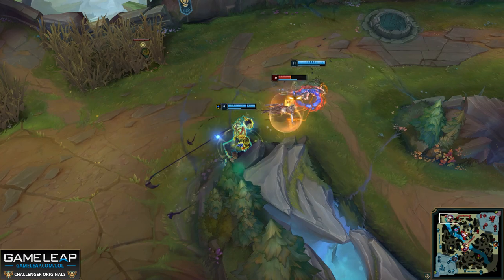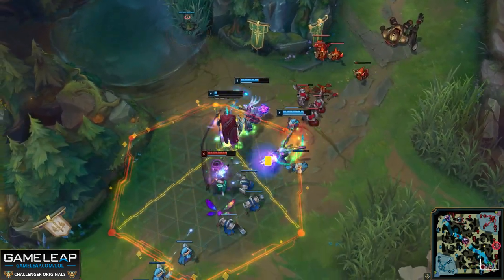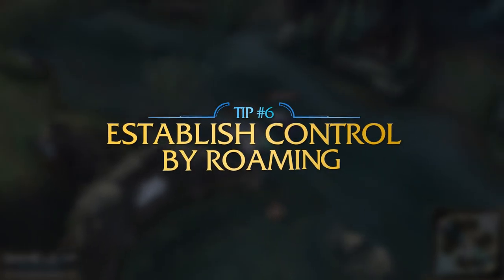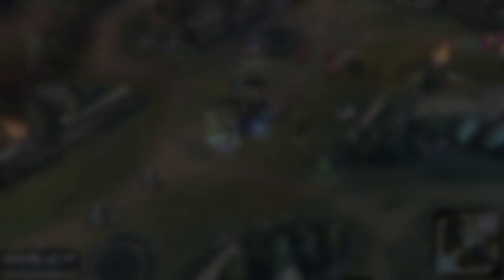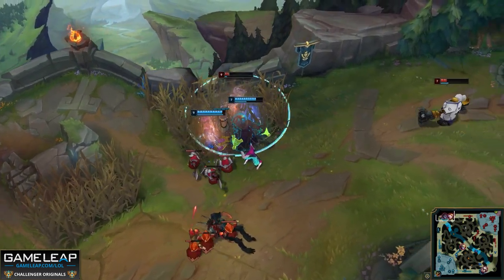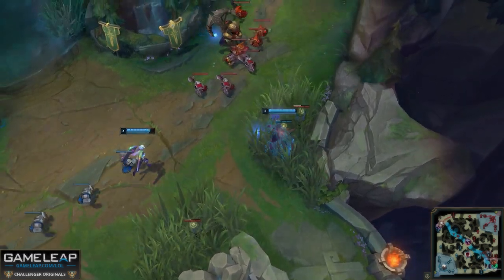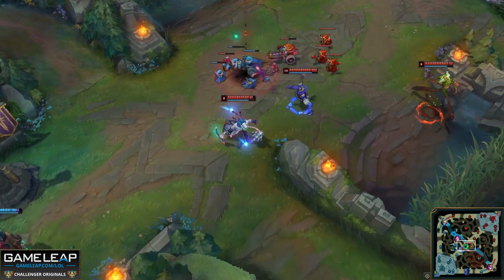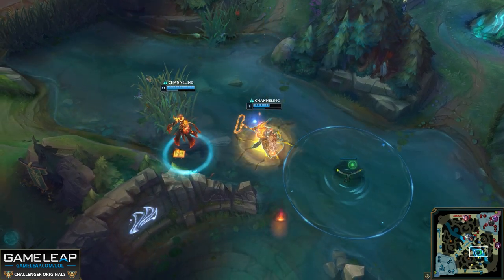How to RANK UP FAST with THRESH - Full Guide on Laning, Builds and Fights - LoL Support Guide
SMASH that Like Button everyone!